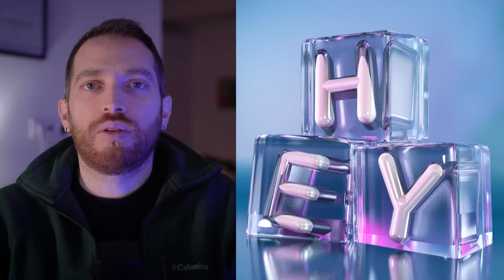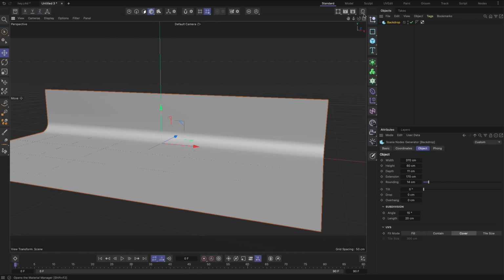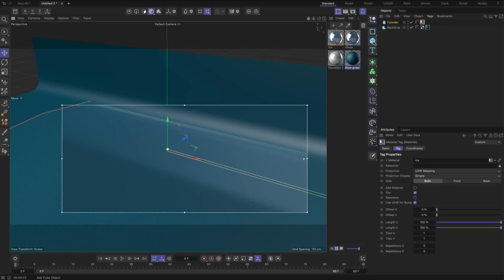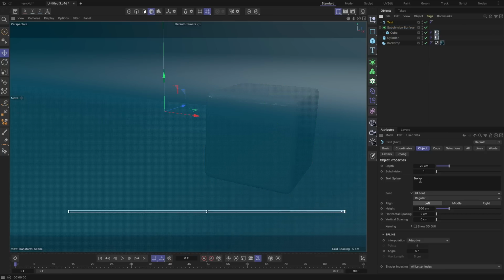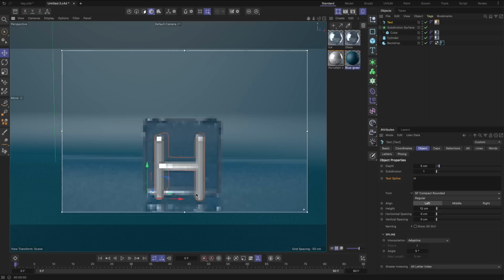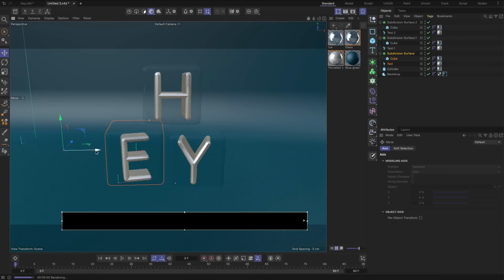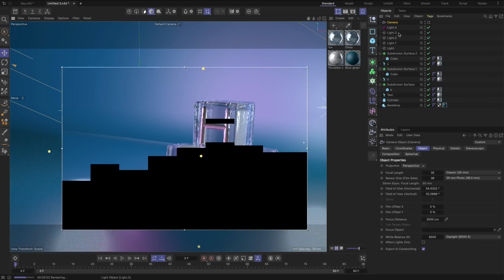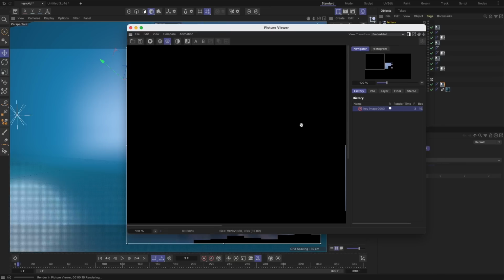3D Glass Cube Text | Cinema 4D Tutorial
Learn how to create stunning 3D text inside glass cubes in Cinema 4D! ✨
This tutorial video is beginner-friendly and shows how to create a scene with 3D text and glass cubes in Cinema 4D using the standard renderer.